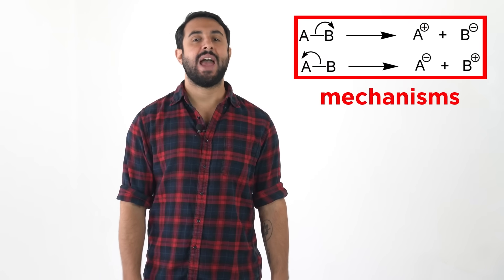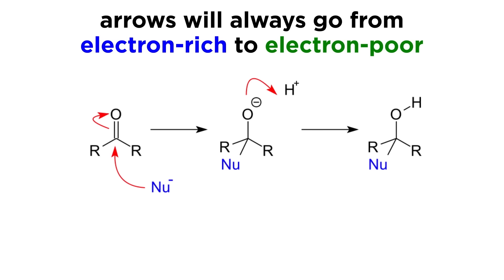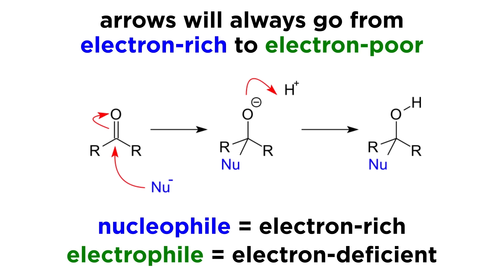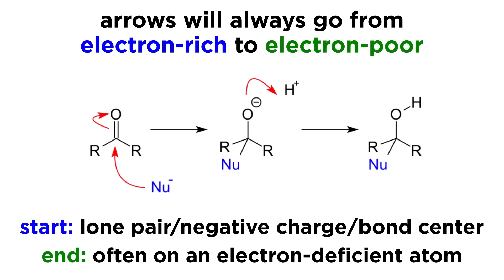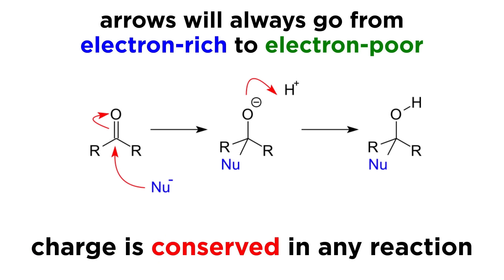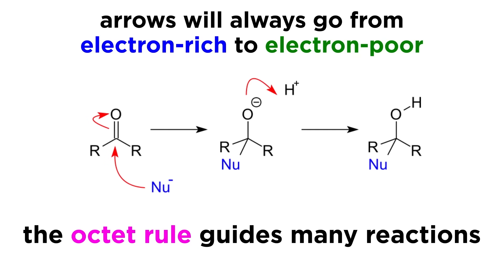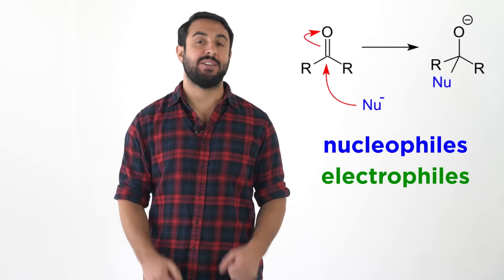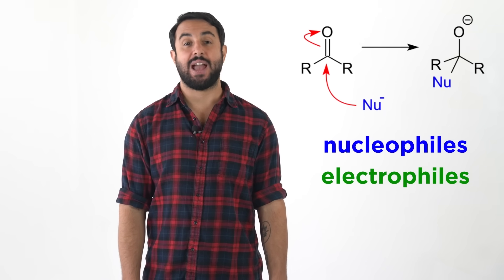Curved Arrows in Polar Reaction Mechanisms Ft. Professor Dave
What do the curved arrows in polar reaction mechanisms actually mean? Let's take a closer look with @ProfessorDaveExplains. We'll learn about standard behavior of curved arrows—such as their direction from electron-rich (nucleophile) to electron-poor (electrophile)—plus how charge is conserved in any reaction, and how the octet rule guides reactions.

00:00 Intro
00:30 Electron-pushing arrows
00:53 Nucleophiles and electrophiles
02:08 The octet rule